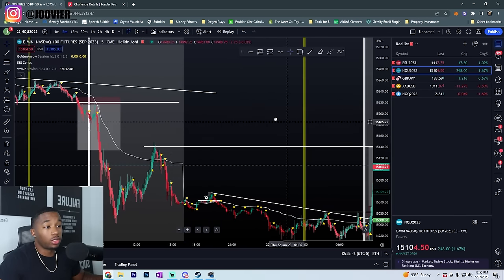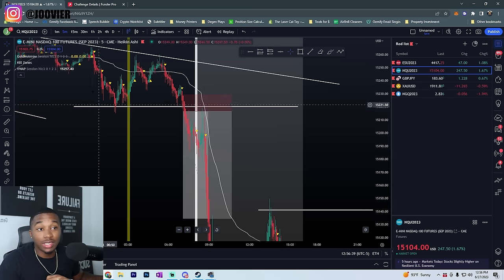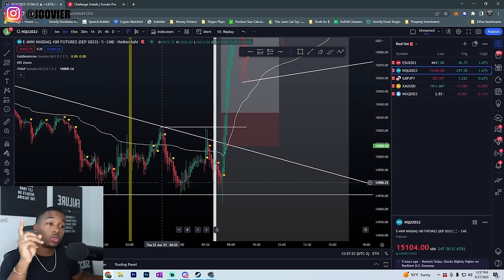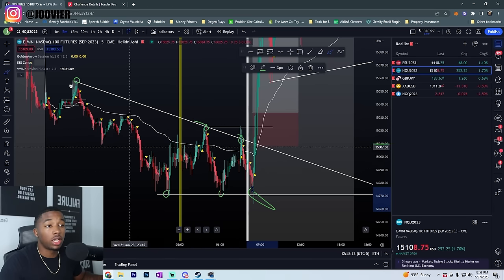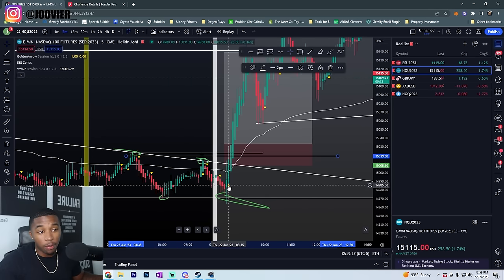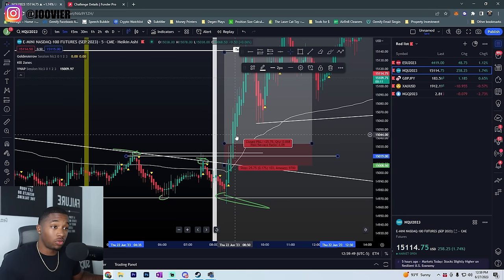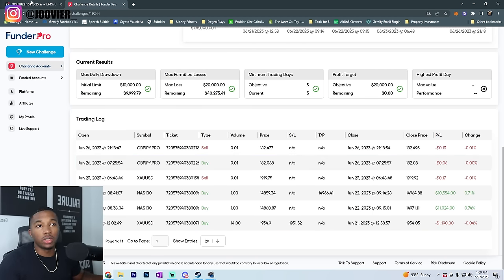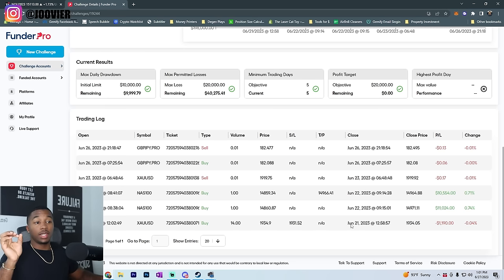This Is How I Pass EVERY Funded Trading Challenge I've Ever Taken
🔥 Get a Funded Account up to $5,000,000 and Save 10% (Code JOOVIER10)

In this video I show you my secret on how I pass every funded trading challenge I've ever taken.  Day trading forex can make you a lot of money if you learn this one thing

@Joorags on Instagram

I am NOT a CPA, Broker or any legal financial advisor.